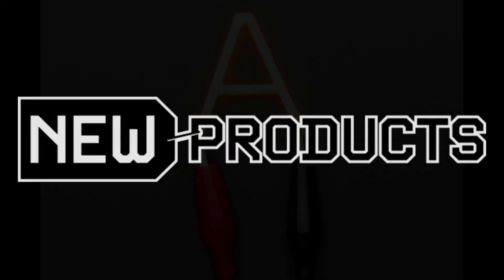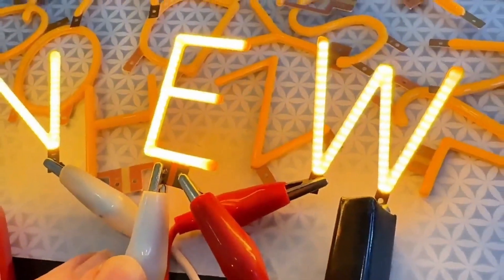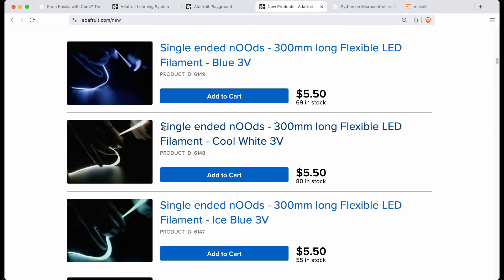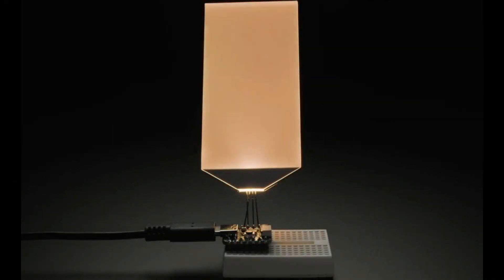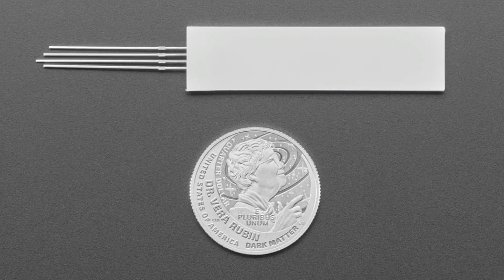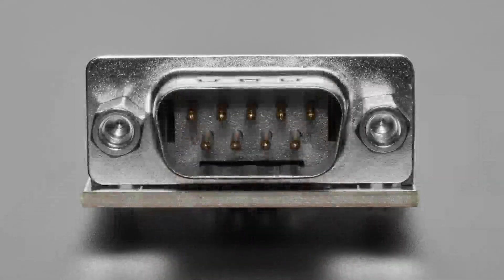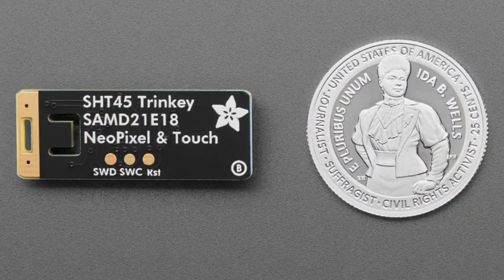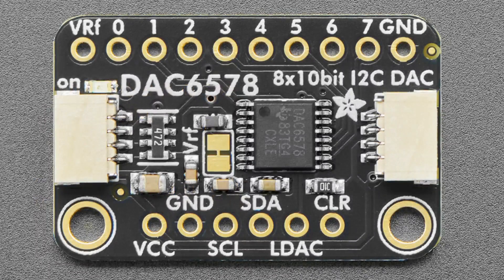NewProducts 3/05/25 Feat @Adafruit Metro RP2350 with PSRAM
See all the Alphabet LED Filaments here: (0:07)

- See all the Single ended nOOds here: (2:00)

Single ended nOOds - 300mm long Flexible LED Filament - Warm White 3V

Single ended nOOds - 300mm long Flexible LED Filament - Pink 3V

Single ended nOOds - 300mm long Flexible LED Filament - Green 3V

Single ended nOOds - 300mm long Flexible LED Filament - Red 3V

Single ended nOOds - 300mm long Flexible LED Filament - Blue 3V

Single ended nOOds - 300mm long Flexible LED Filament - Cool White 3V

Single ended nOOds - 300mm long Flexible LED Filament - Ice Blue 3V

Single ended nOOds - 300mm long Flexible LED Filament - Natural White

RGB Full Color Backlight Display - 23mm x 75mm (2:24)

RGB Full Color Backlight Display - 84mm x 45mm (2:24)

RGB Full Color Backlight Display - 12mm x 40mm (2:24)

Adafruit RS232 Full Breakout with DE9-M (4:56)

Adafruit SHT45 Trinkey - USB Temp and Humidity Sensor with PTFE (5:46)

Adafruit DAC6578 Breakout - 8 x Channel 10-bit I2C DAC (6:19)